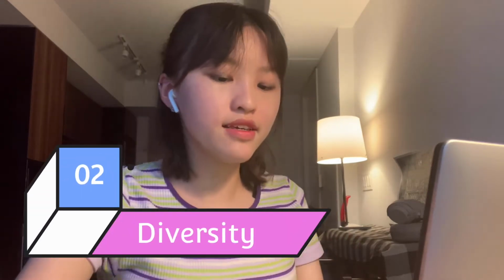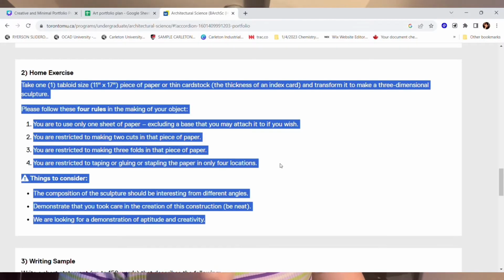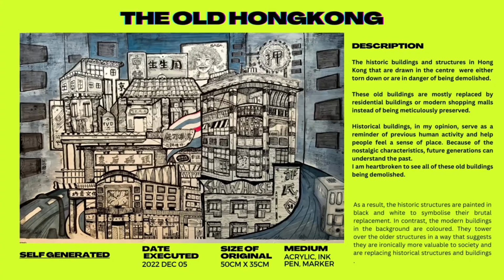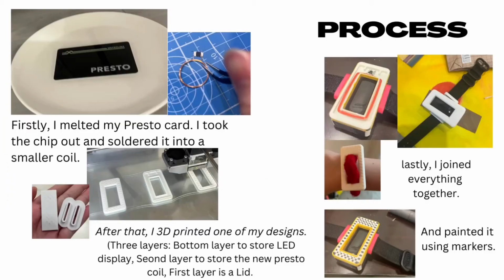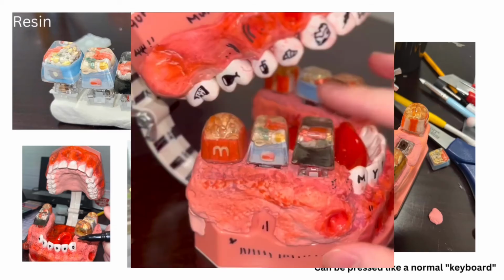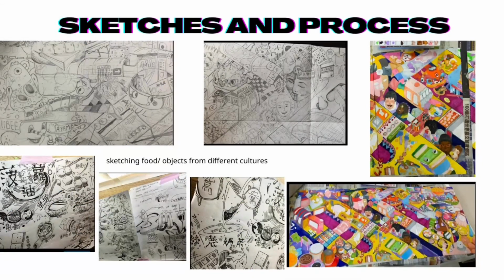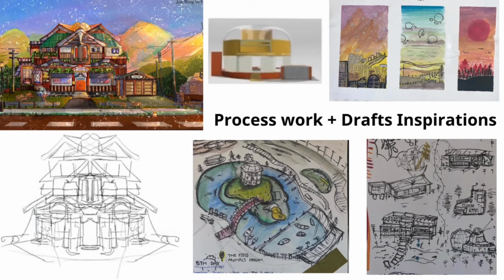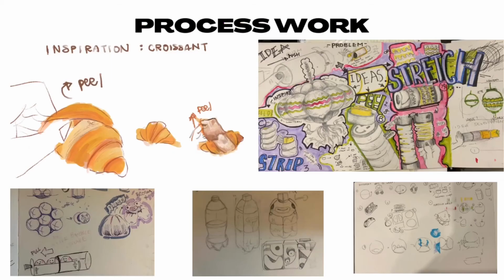Accepted Architecture Art portfolio + TIPS | TMU Ryerson & UofG 2023